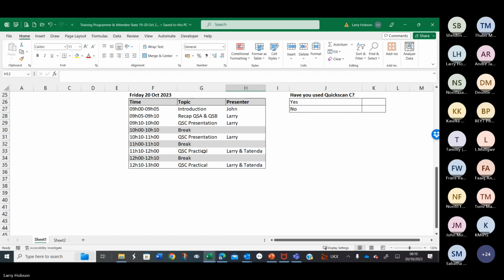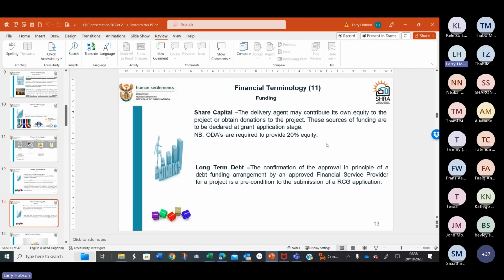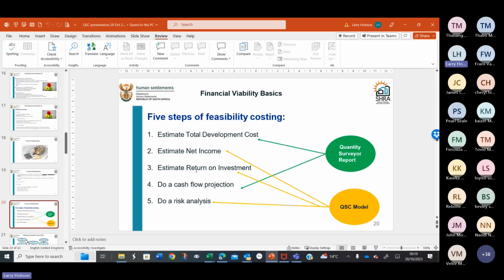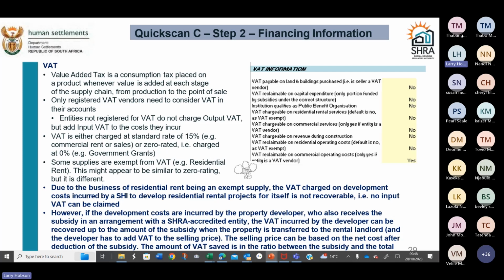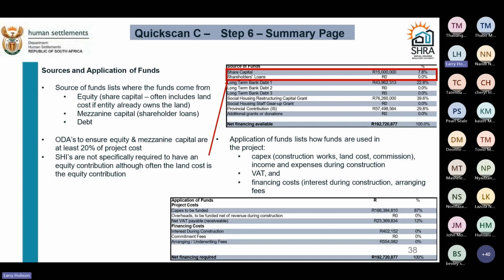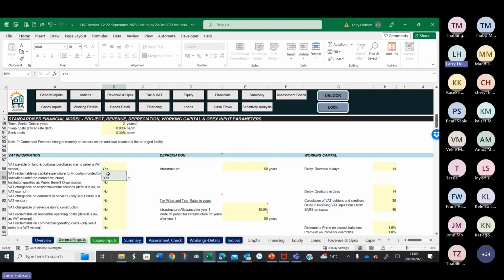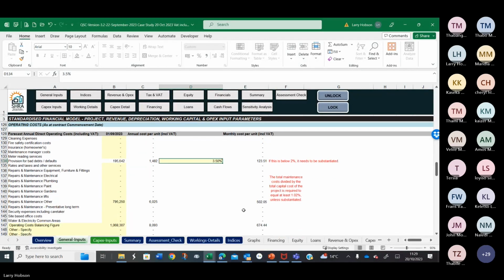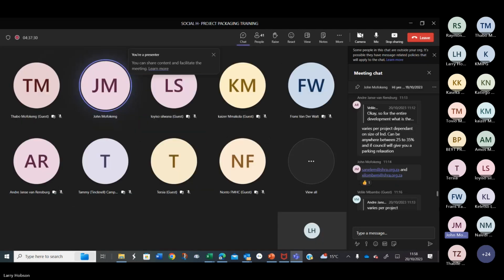Social Housing Project Packaging & ODA Accreditation | Day 2 (Session 1)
An accredited Social housing project is a project which meets the 7 minimum investment criteria and such a project may access the Capital Grant funding as stipulated in the Social Housing Act.